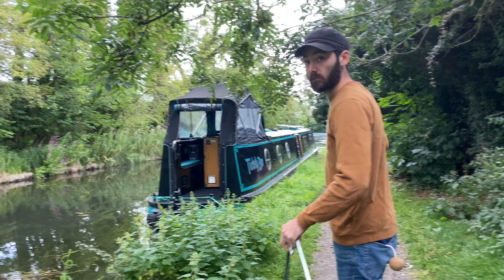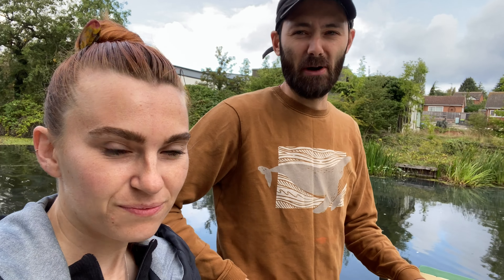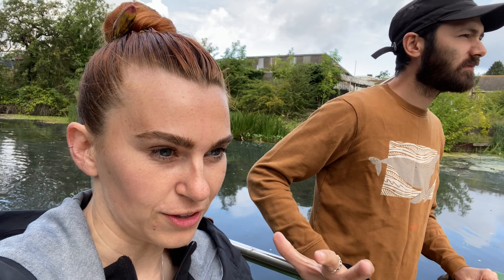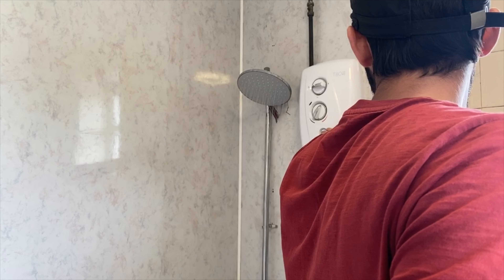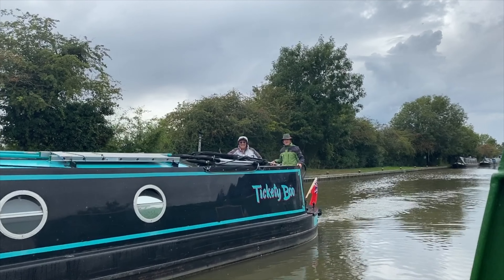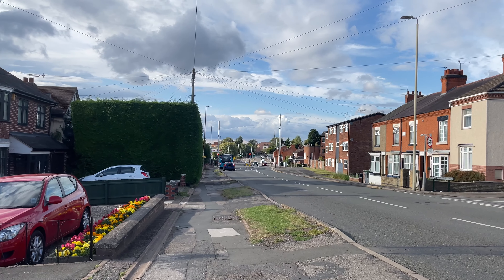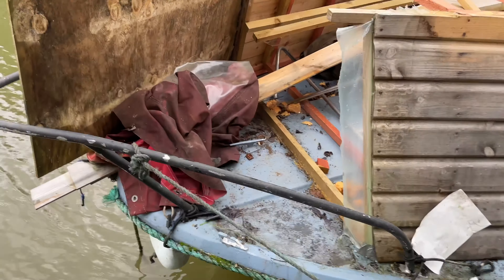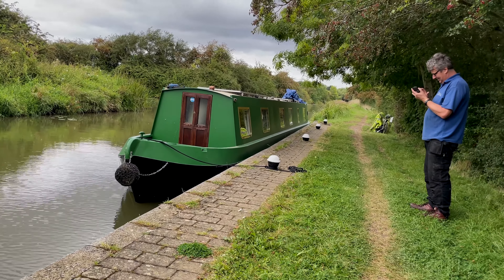16. Helping CRT save an abandoned boat | Cruising through Leicester Part 2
Part 2 is here! So we continue our cruise through Leicester and come across a few more broken locks & a boat that is causing a few issues for the CRT. So we offered our help...

If you enjoy the videos and fancy giving us a little bit towards getting new equipment for better content you can buy us a little 'coffee' here: